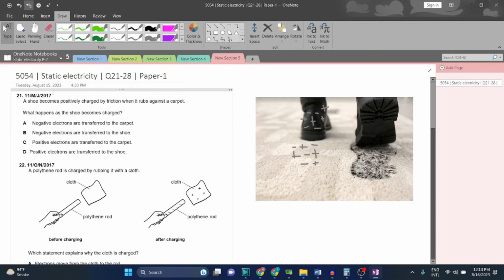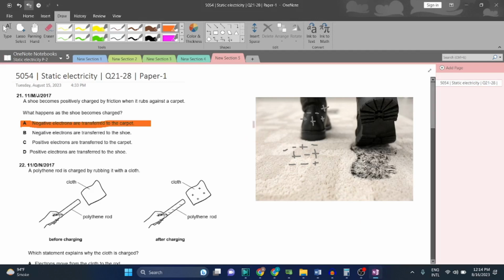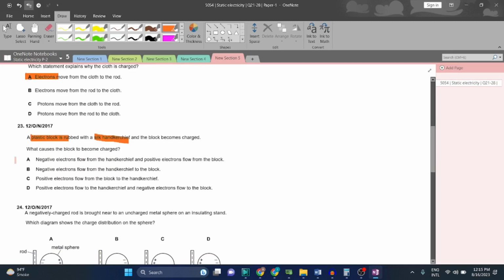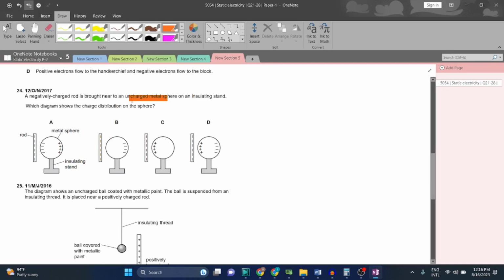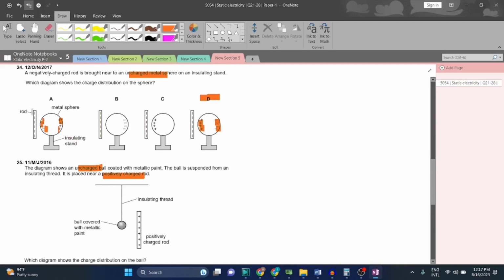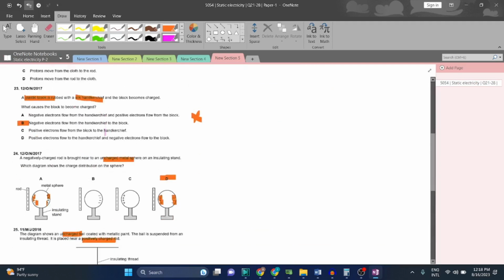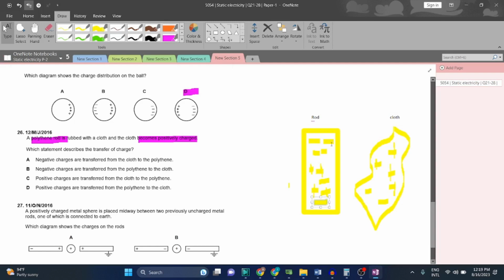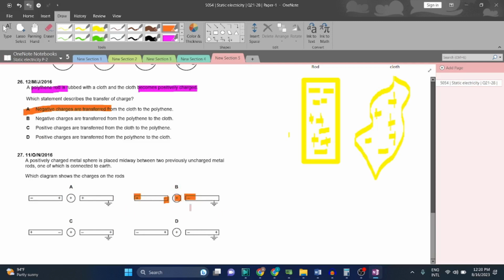5054 | Static electricity | Q21-28 | Paper-1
This video will guide you how to solve Static electricity O-Level questions in an elaborative manner.